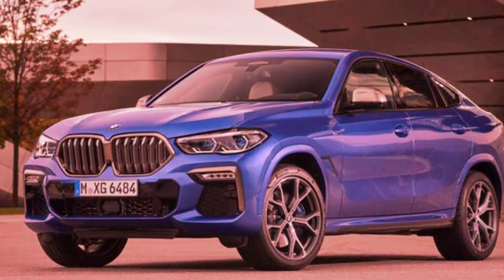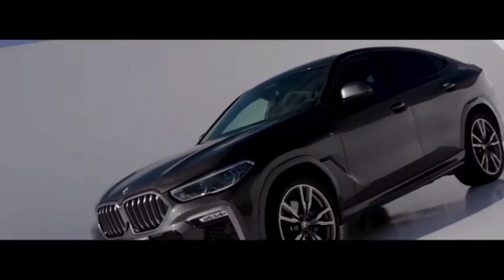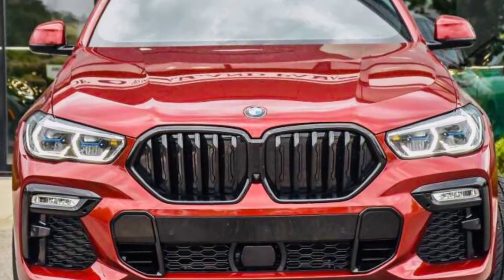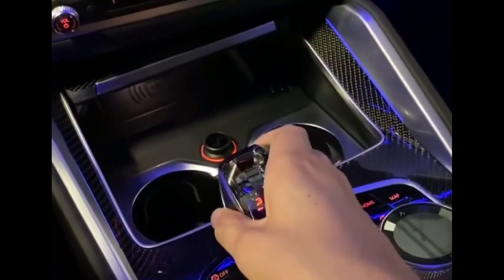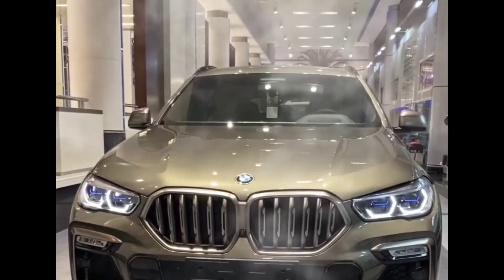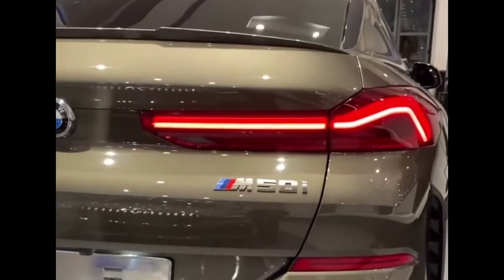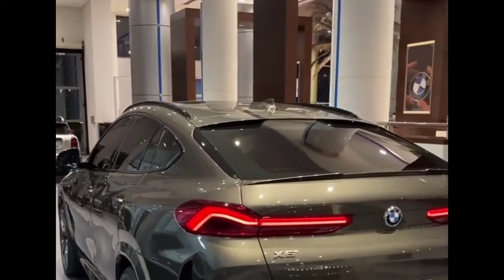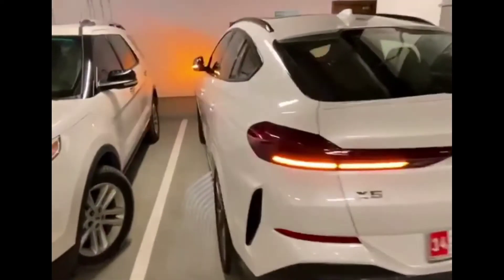2021 BMW X6 M50i SUV Car Review,Details,Price,Exterior & Interior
Video comprises:2021 BMW X6 M50i SUV Car Review,Details,Price,Exterior & Interior

Important Time Lapsing:
00:21-03:33=2021 BMW X6 M50i SUV Car Review,Details,Price,Exterior & Interior